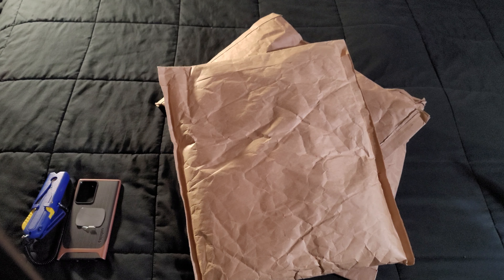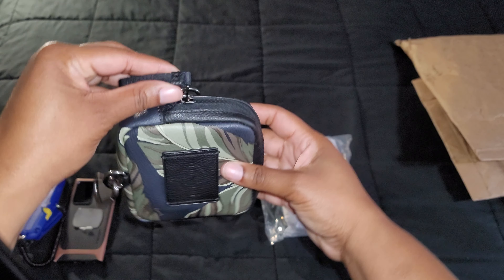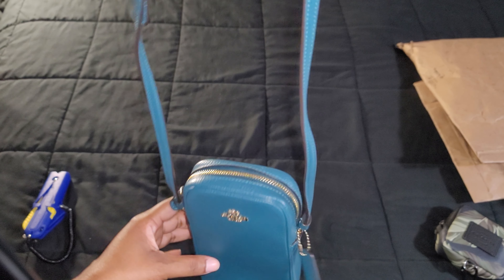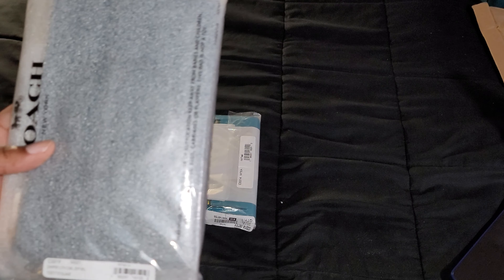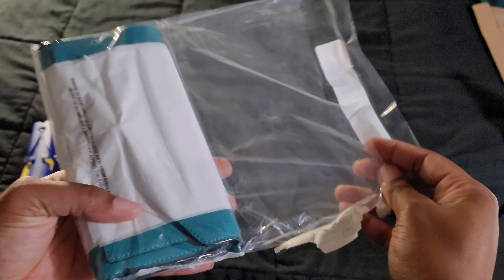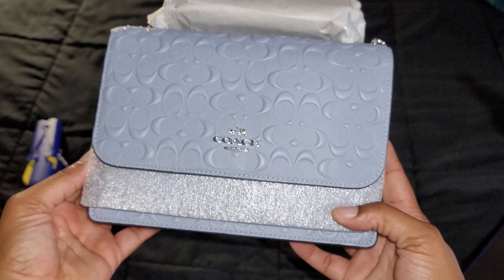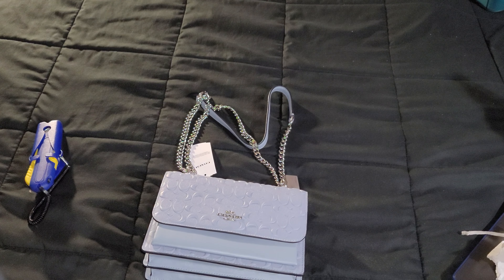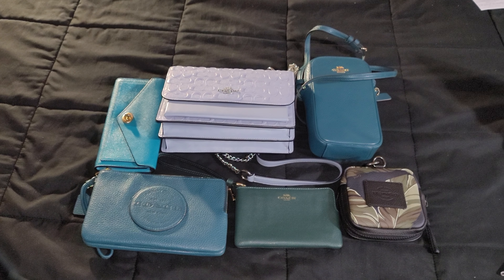Coach Outlet SLG Haul + Klare Crossbody Review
So the nights of insomnia had me up and shopping.
In this video, I will review the following items
1) Square Hybrid pouch with banana leaf print
2)North/South zip crossbody
4)Dempsey Double Zip Wallet With Patch
5)Envelope Wallet

Keep in mind that I record in one shot. The most I will do is pause to adjust anything.